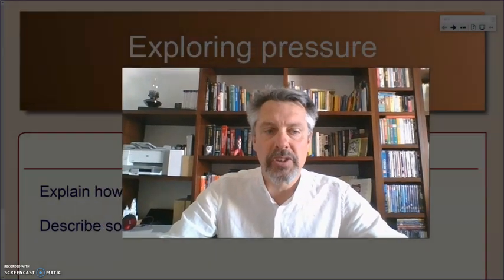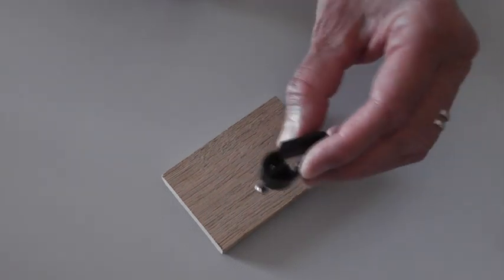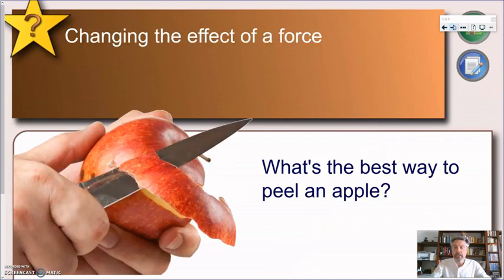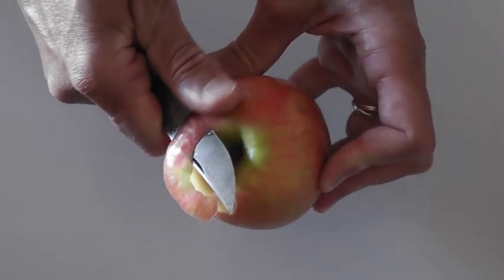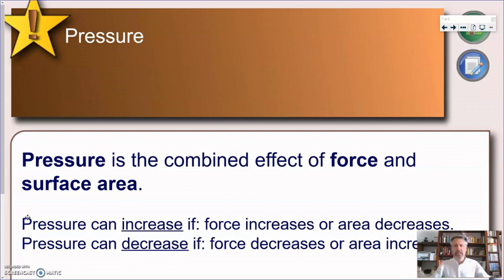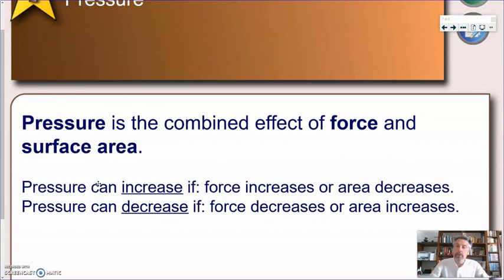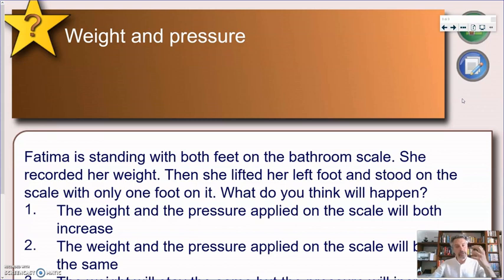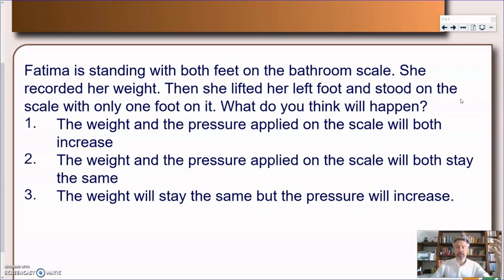Exploring pressure on a solid surface - KS3 Physics